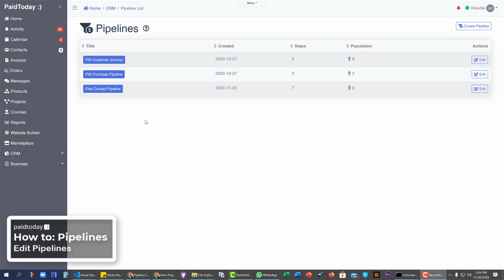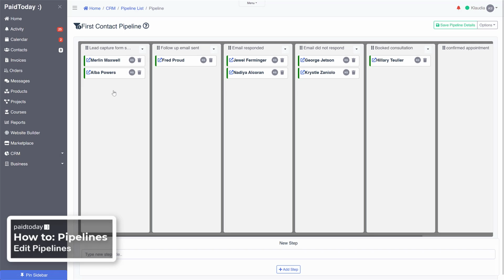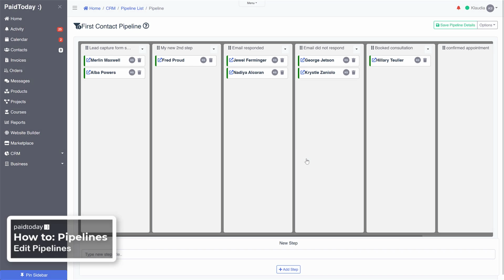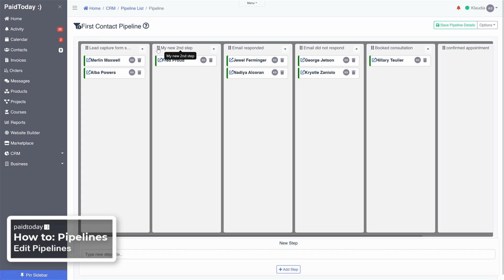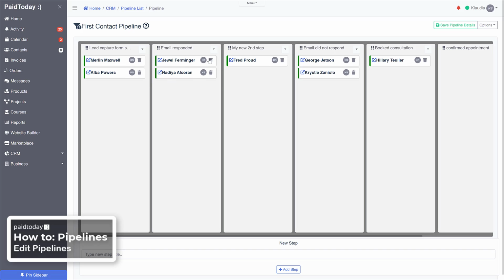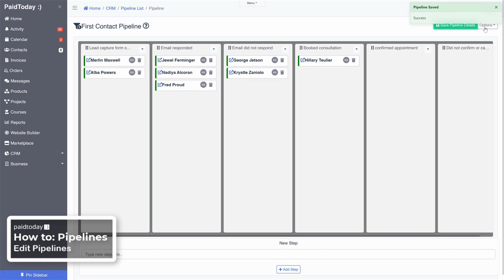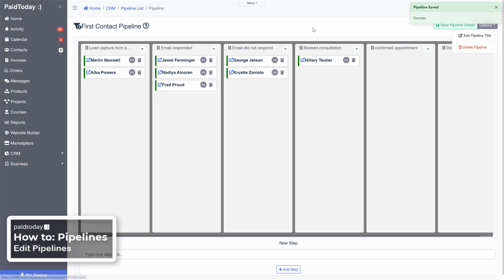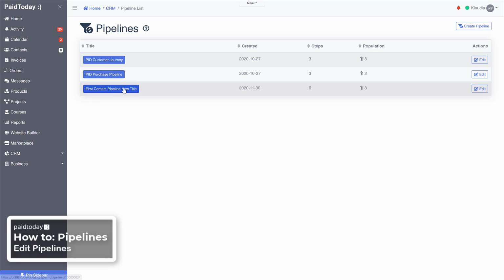How to: Edit sales pipeline - PaidToday 2021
Manage your pipelines even if they are active. Edit the title. Make the changes you need as you refine your sales processes.

360° All-in-one business management platform